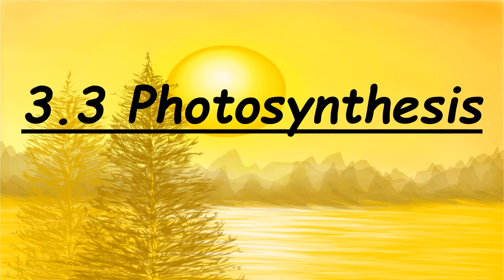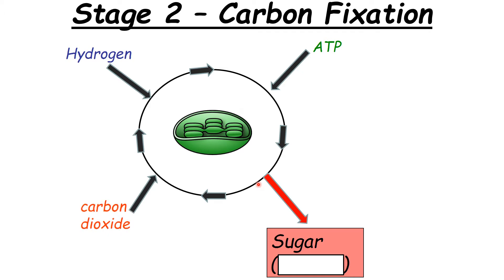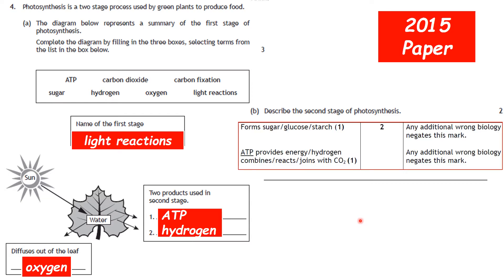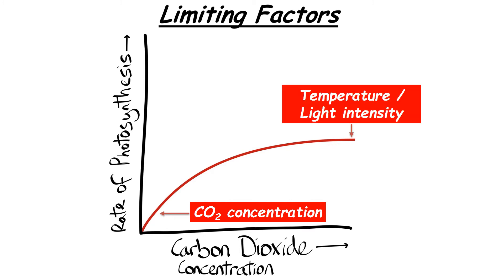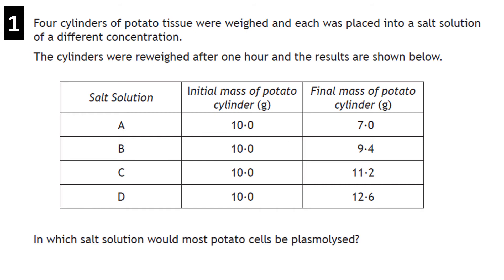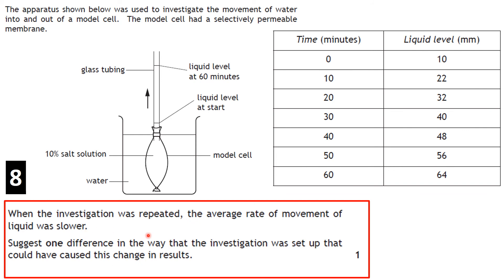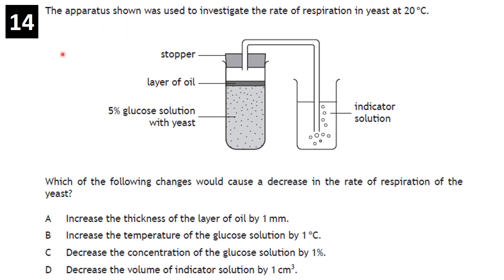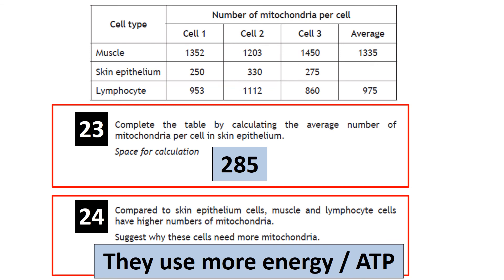Nat 5 Biology: 3.3 Photosynthesis